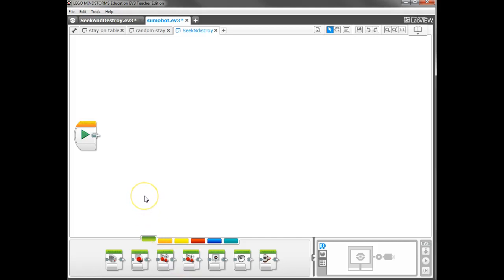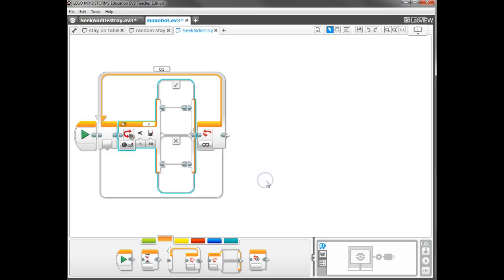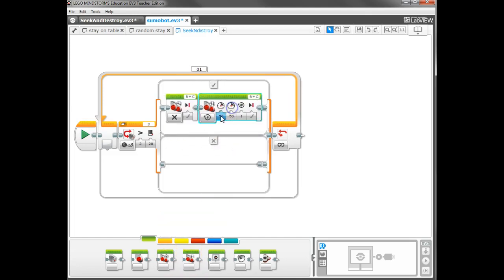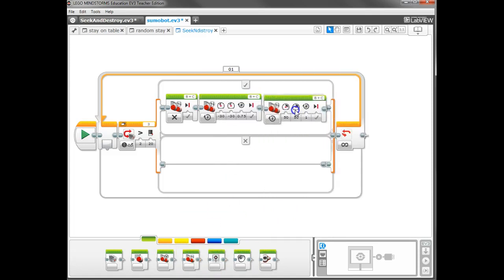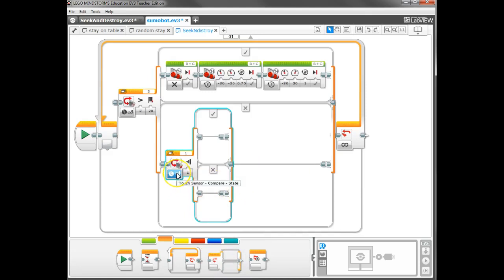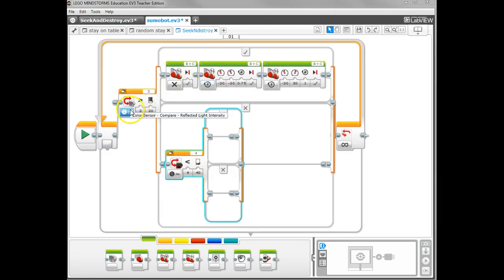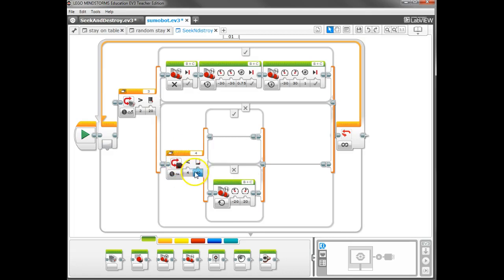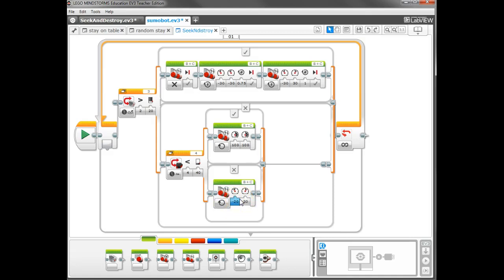EV3 Programming - Sumo Bot Seek N Destroy